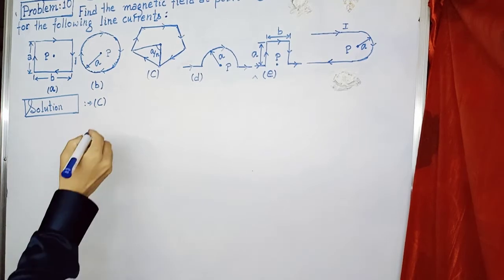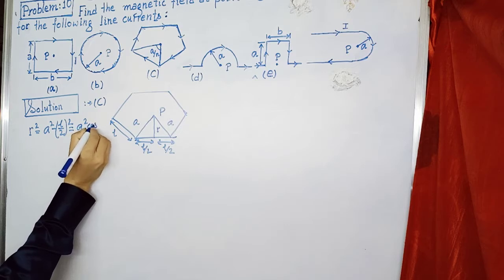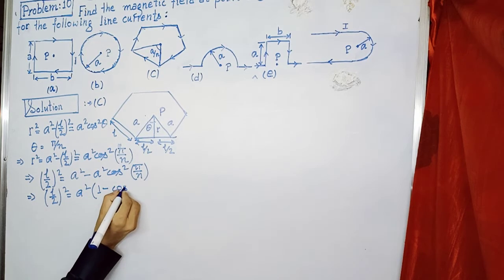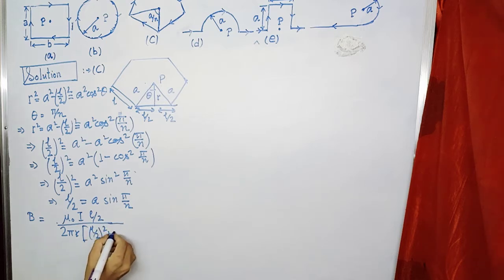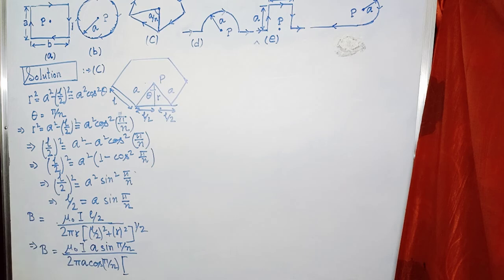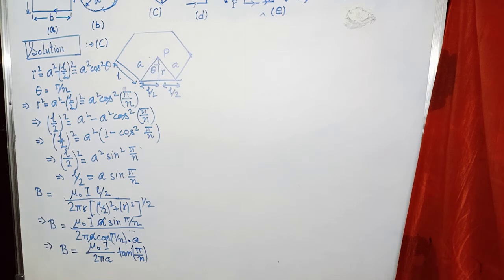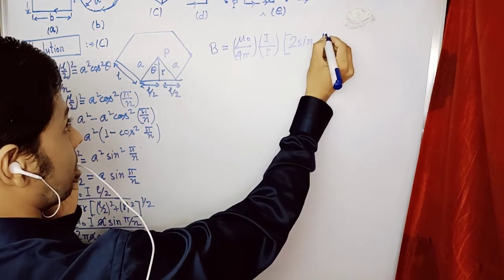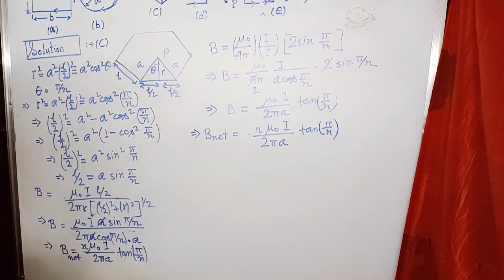Electromagnetic Field Theory : Markus Zahn Problem 10 (c) Solution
Electromagnetic Field Theory Markus Zahn Solution